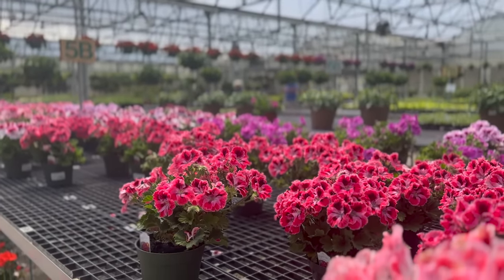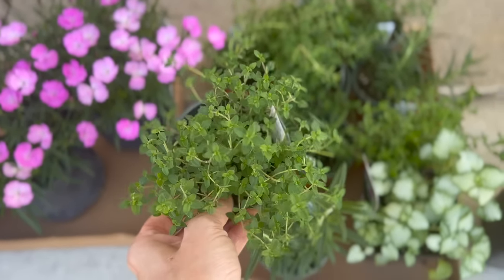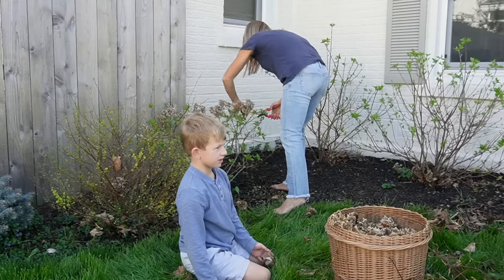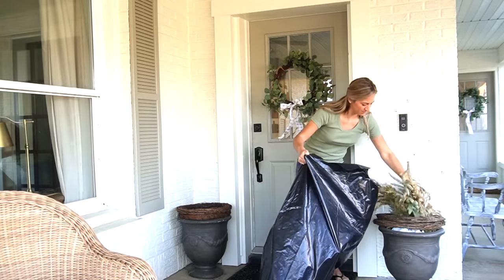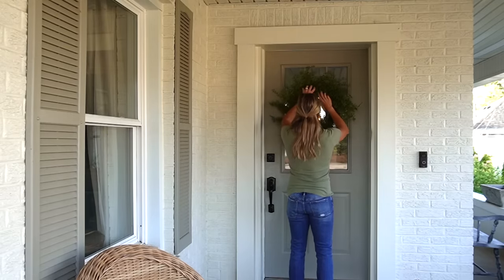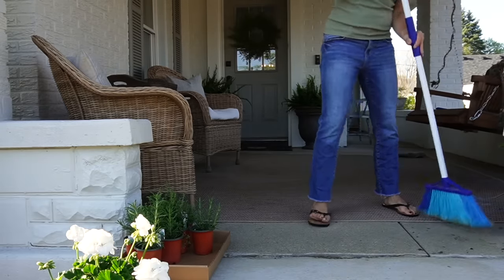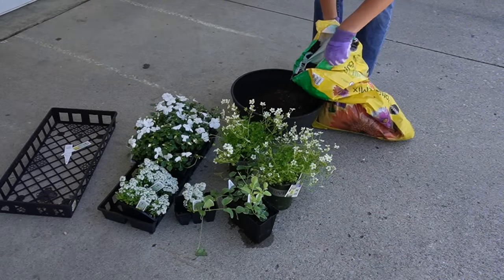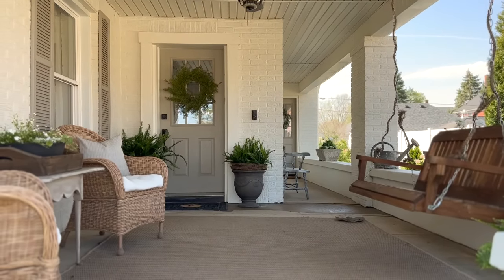Spring Front Porch Refresh and Garden Clean Up! 🌱🌸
Health/Running Journey INSTAGRAM: @mileswithamy

Links -

Grapevine Wreaths

Striped Pillow Cover

High Neck Blouse

Green Top (Similar)

Wicker Chairs (Similar)

Sling Bag

Black Planters (Similar)

Jeans (Similar)